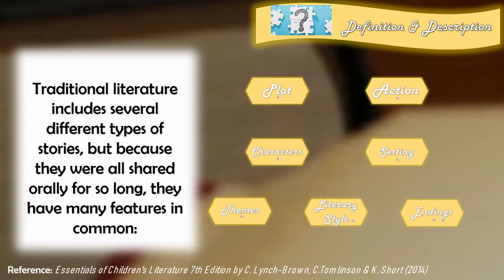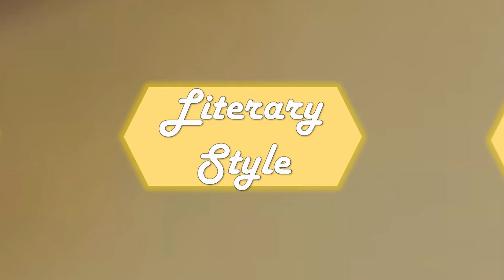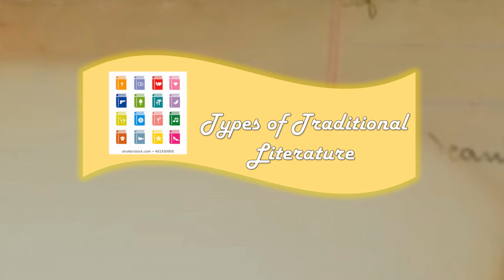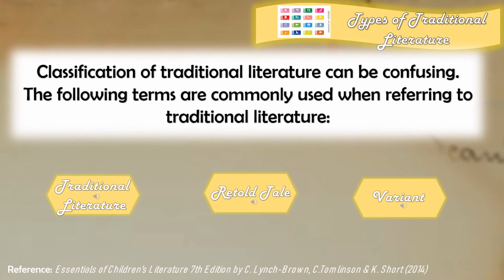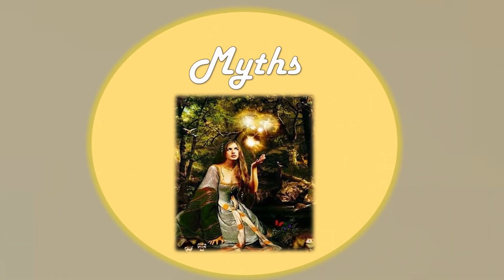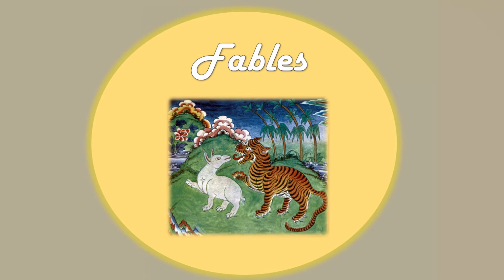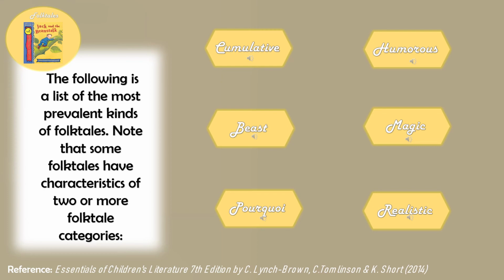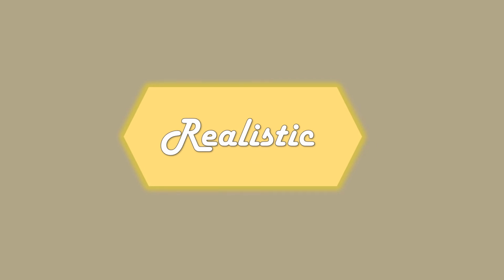TRADITIONAL LITERATURE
This video under the course Child and Adolescent Literature will focus on the teaching of traditional literature as part of children and young adult literature.